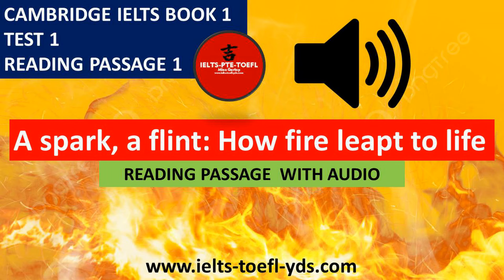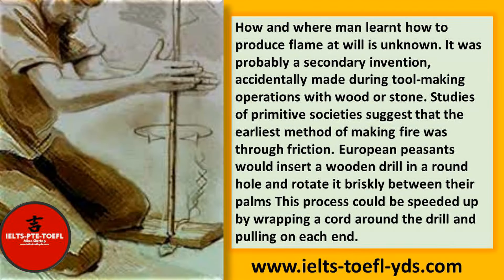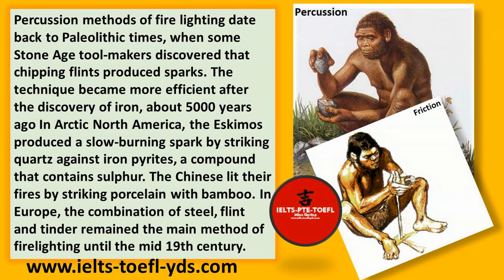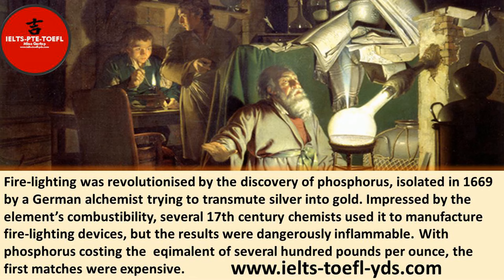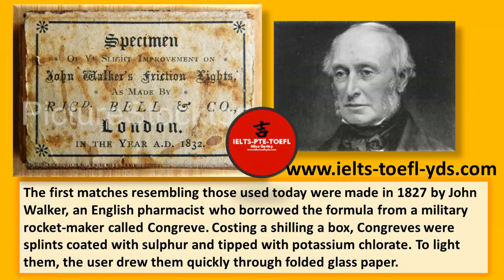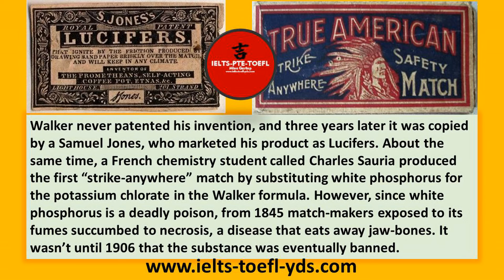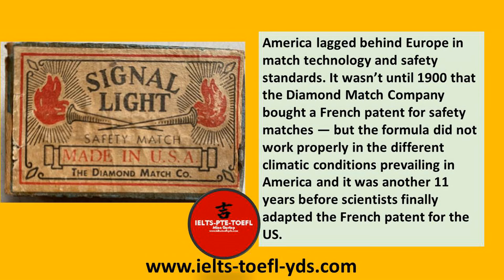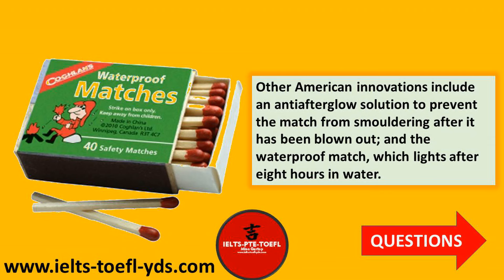ielts reading with audio questions and key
0:01 INTRODUCTION
 READING PASSAGE WITH AUDIO
0:10  PARAGRAPH 1
1:01 PARAGRAPH  2
1:37 PARAGRAPH  3
1:50 PARAGRAPH  4
2:33 PARAGRAPH  5
3:07 PARAGRAPH  6
3:44 PARAGRAPH  7
4:12 PARAGRAPH  8
4:55 PARAGRAPH  9
5:30 PARAGRAPH 10
5:58 PARAGRAPH 11
6:33 PARAGRAPH 12
QUESTIONS
6:48 COMPLETE THE SUMMARY
7:08 MATCHING
7:23 KEY
Thank you in advance. Take care. Mine Gurtop ( and good luck to all.)💖
🟢READ LISTEN IMPROVE YOUR ENGLISH (AUDIO BOOKS AND SUMMARIES OF 'MUST BOOKS'